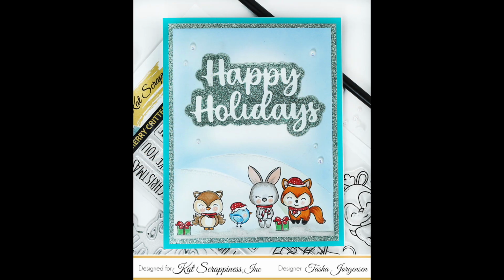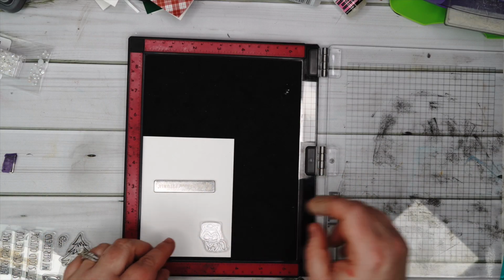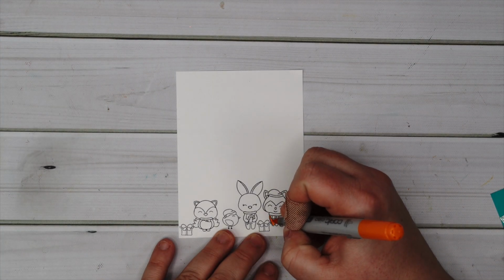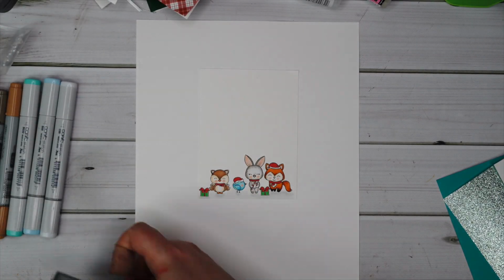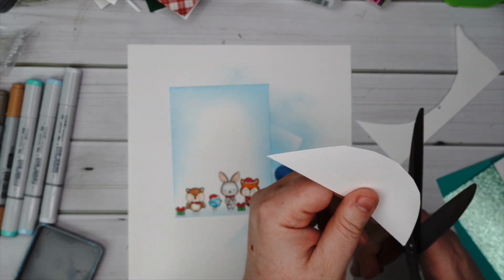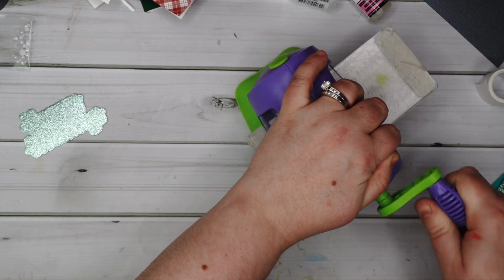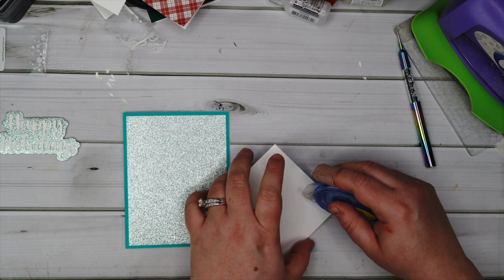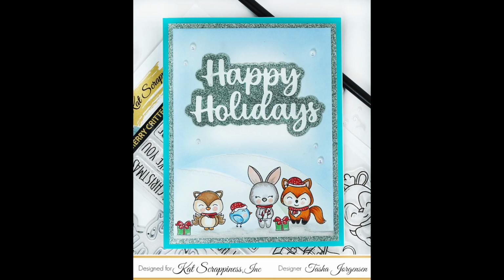Happy Holidays Card!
Merry Critters Holiday Card

_____KAT SCRAPPINESS______
 @Kat Scrappiness

Card Details:
Card Base (A2): 4-1/4" x 5-1/2"
Teal Layer: 4-1/4" x 5-1/2"
Glitter Layer: 4" x 5-1/4"
Center Card: 3-3/4" x 5"

• Happy Holidays Word Dies With Shadow by Kat Scrappiness

Copic Colors Used: YR16, B05, R35, 100, W4, W5, YG09, E51, BG32, B00, R11, C1, C0, E99, E33